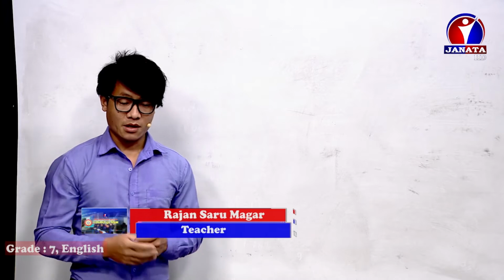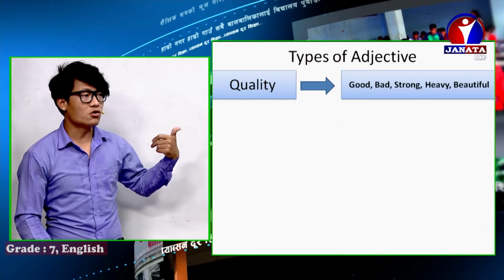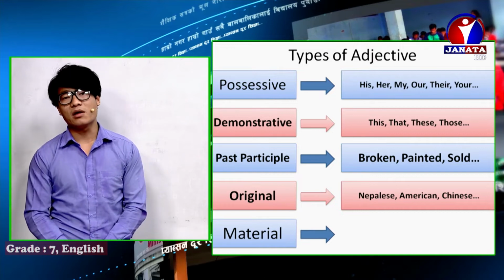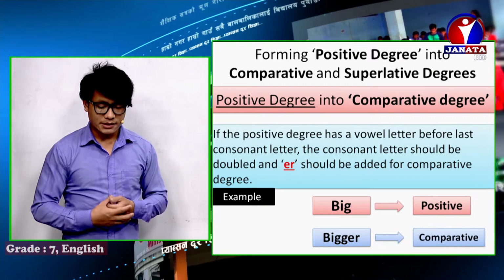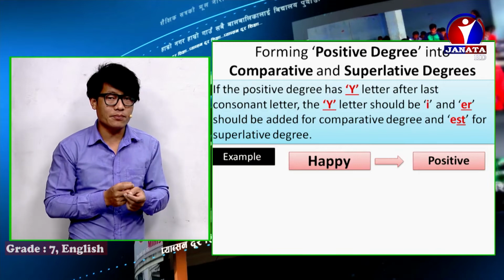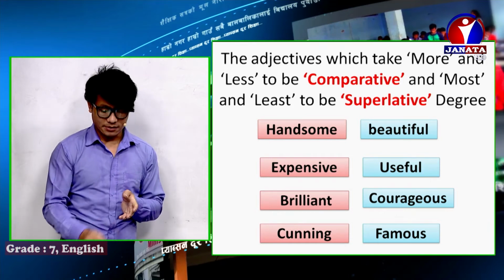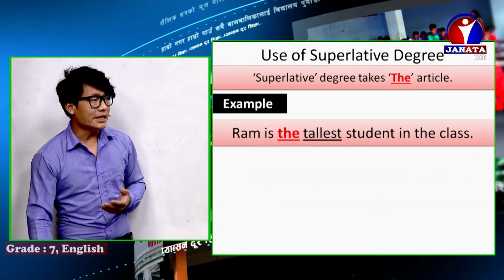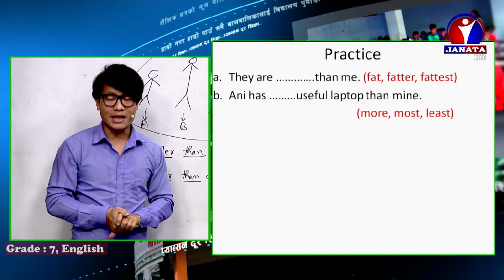Grade-07 English Episode 28 | Pabson Distance Education